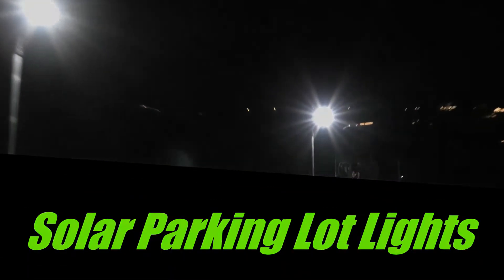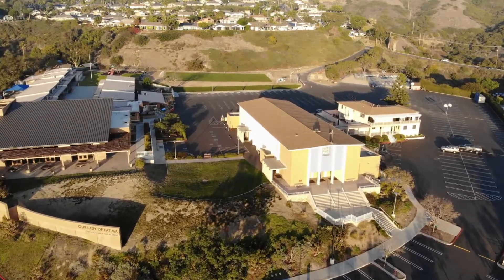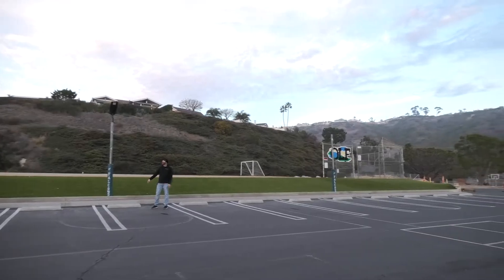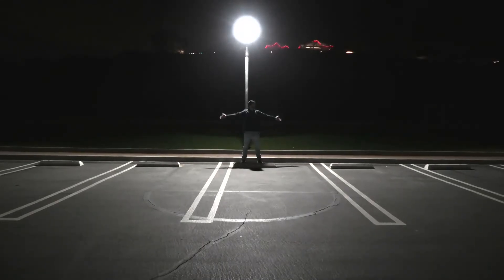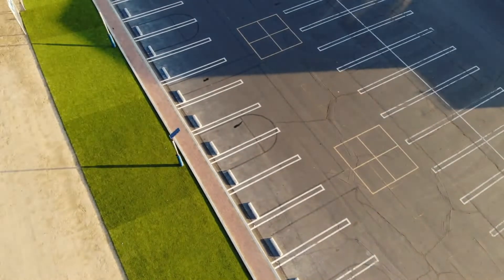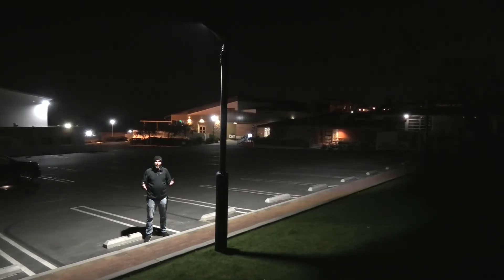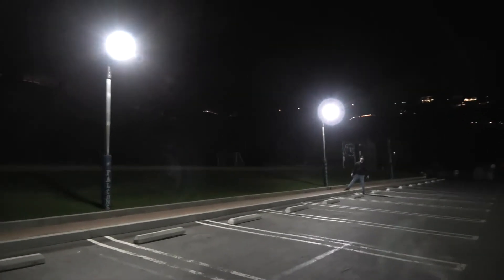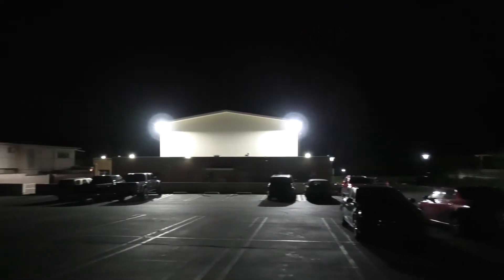Solar Parking Lot Lights Install - Before & after - Everan Solar Street Lights - Aerial Drone Shot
Solar LED Parking Lot Lights Installation Project - Before & after - NextGen 3 LEDs With Motion Sensor Installed and programmed - Aerial Drone Shot

See video 1 for powered lights at this link (The video is Part 2 focused on just the 2 solar lights at reat) ;

An actual LED Parking Lot Light Installation complete with aerial drone footage.   Replaced 250w and 400watt metal halide with 12x 150 watt NextGen III LED Parking Lot Lights  and 2 watt NextGen III LED Parking Lot Lights.   8 on poles with arm mounts and 6 on the building   Compare light brightness, fc readings, light quality,  energy costs, maintenance costs, install notes and more.

Location is Our Lady of Fatima Church in San Clemente California

-Before, mid-way and after footage.
-Aerial Drone Footage
-Actual Footcandle Readings
-Photometric Study
-Location for Install - Go Visit for yourself
-Glare reduction and light quality for better lighting
-250 & 400 watt Metal Halide Replacements with LED
-Wattages and sizes
-Motion sensor demo, distance and pro tips with remote

Chapters
0:00 Beginning
0:14 Intro with very dark before footage
1:44 Daytime lights installed
3:43 Nighttime new solar lights installed
5:19 Wrap up and overview

Full Case study Page with more pictures and comments;